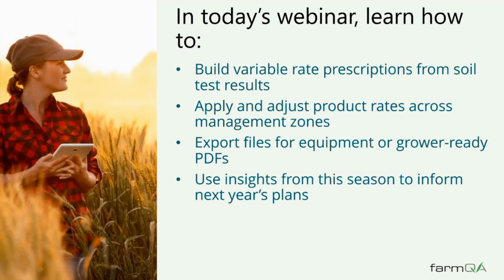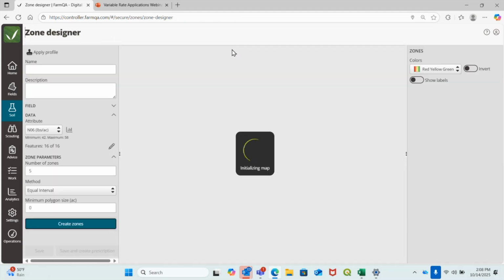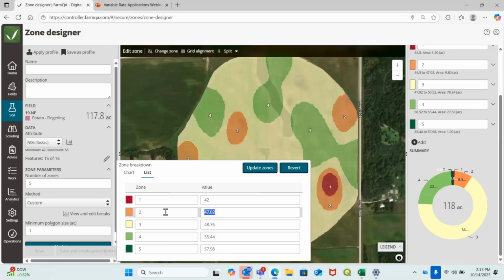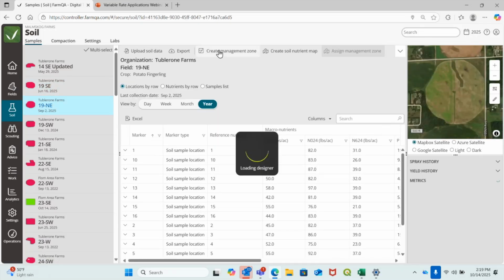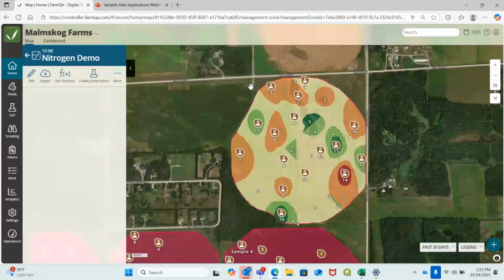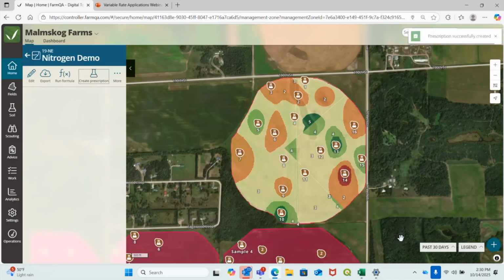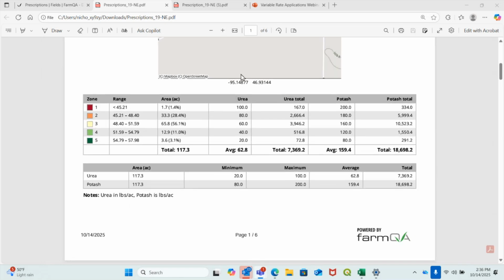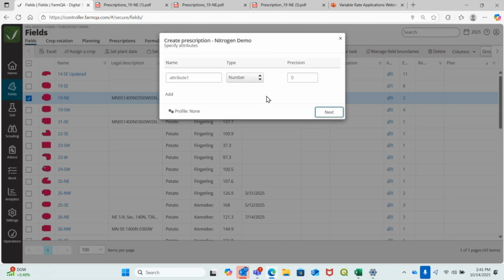Variable Rate Applications: From Zones to Prescriptions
Use today’s data to make the next season even better. In this session, we’ll show you how to turn soil sample results and zone maps into precise variable rate prescriptions using FarmQA. You’ll learn how to apply nutrient rates by zone, validate your recs, and set yourself up for better crop and field planning going into next year.

You'll learn how to:
- Build variable rate prescriptions from soil test results
- Apply and adjust product rates across management zones
- Export files for equipment or grower-ready PDFs
- Use insights from this season to inform next year’s plans

Who should watch: Agronomists, crop advisors, and anyone managing fertility programs across seasons.